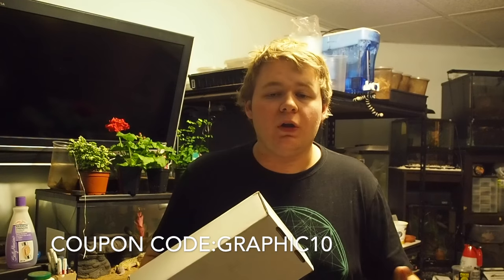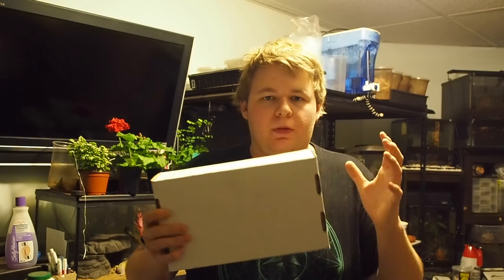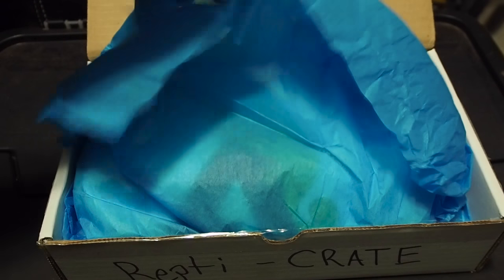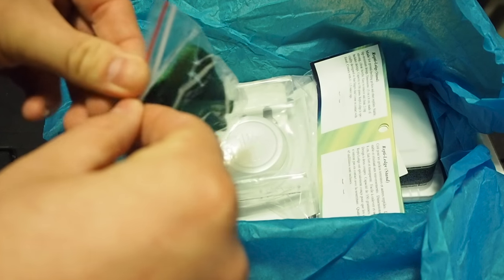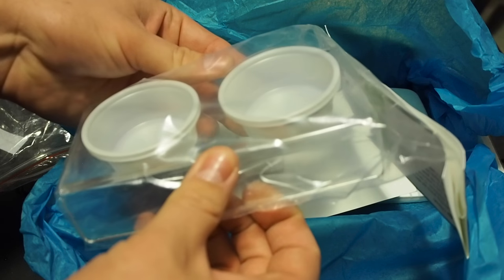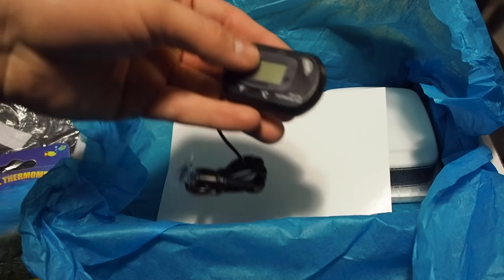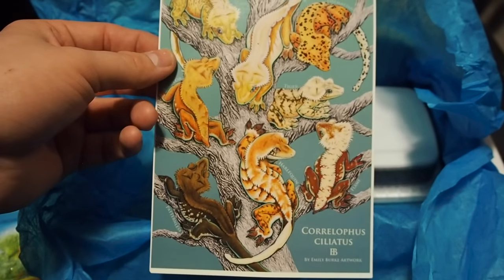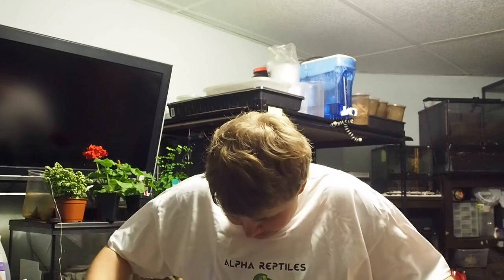Unboxing the ReptiCrate -Reptile Subscription Box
Brand new Reptile subscription Box, Pick up your box today! :)